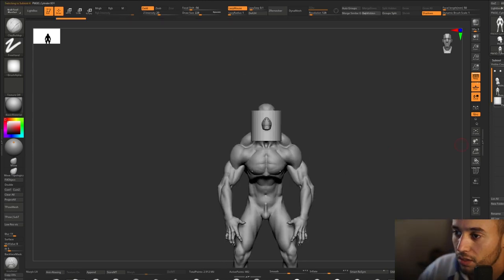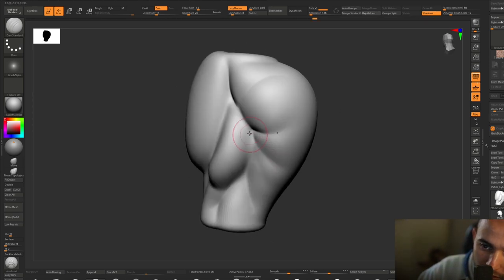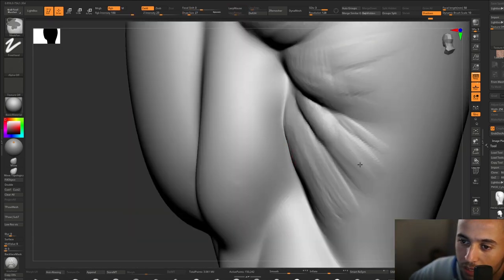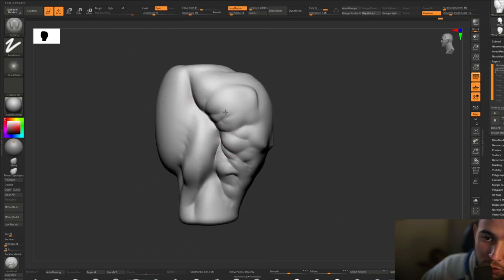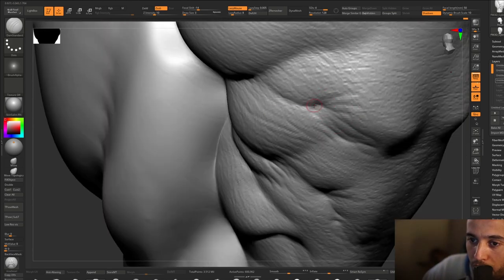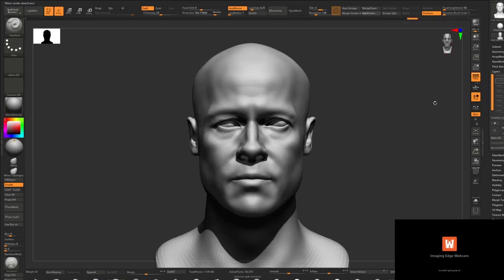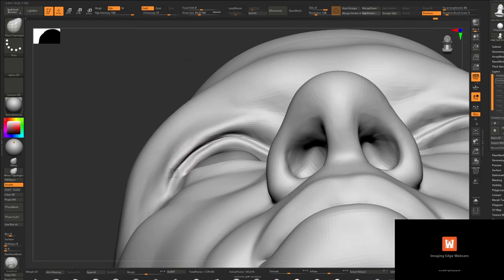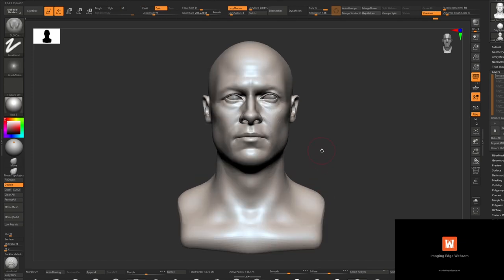Sculpting live with Salim Ljabli " Zbrush organic forms "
Hi everyone,

This video is a compacted version of the livestream that i did last week , working on my personal project and  sharing tips and tricks with you .

the plan is to keep doing this type of videos from time to time , also do portfolio review and live feedback on your projects to help you become a better artists .